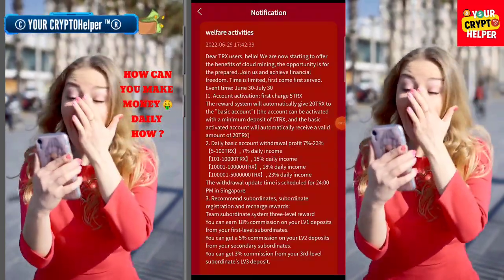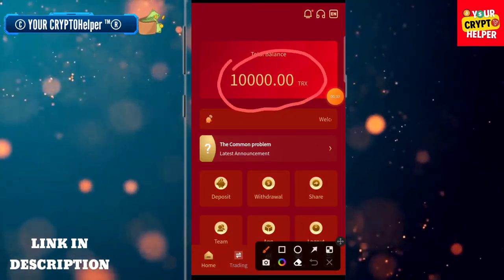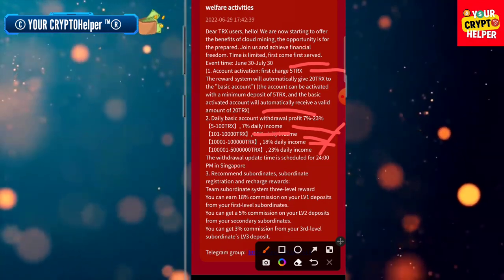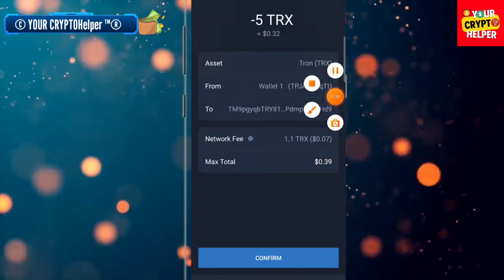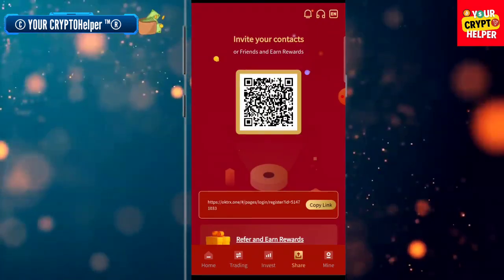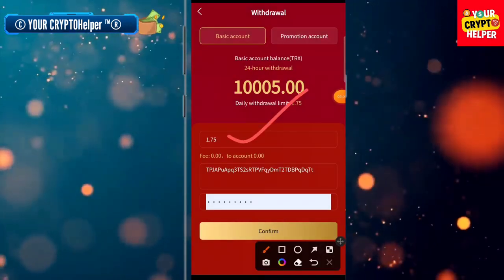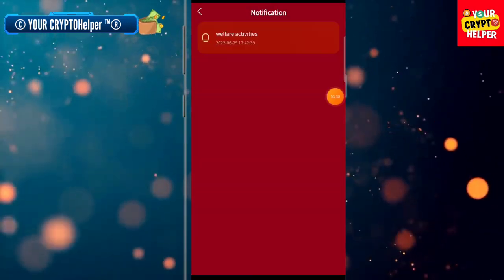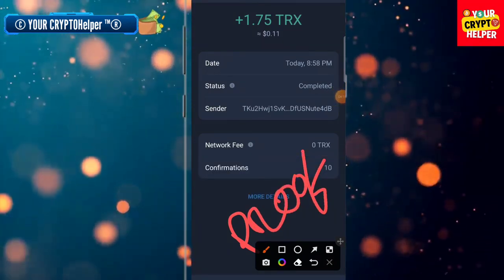🔥New Usdt Earning Site || Usd Mining Site 2023 Without Investment || Usdt Earning Website✨free usdt🤑